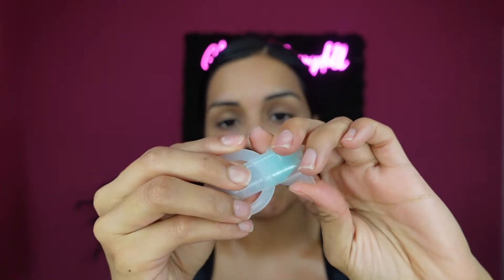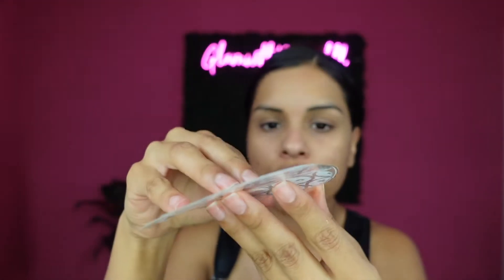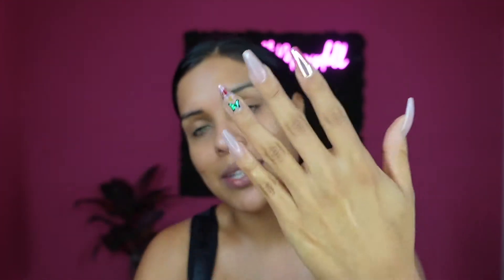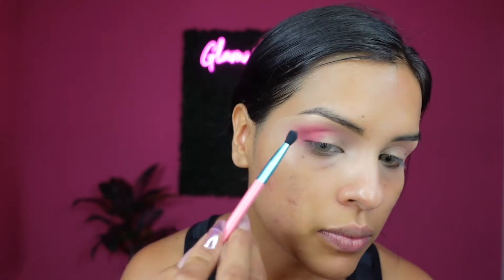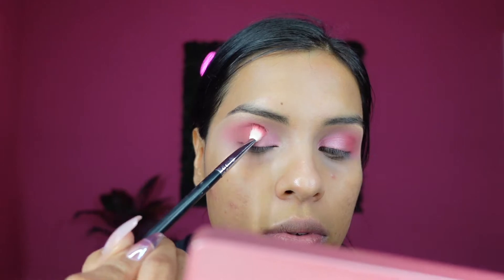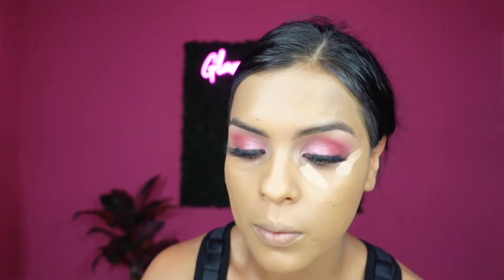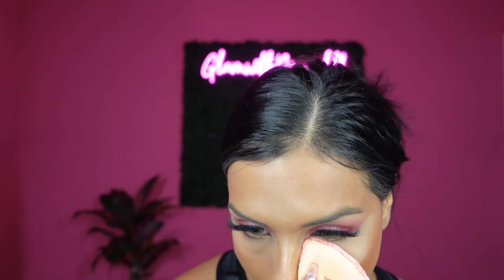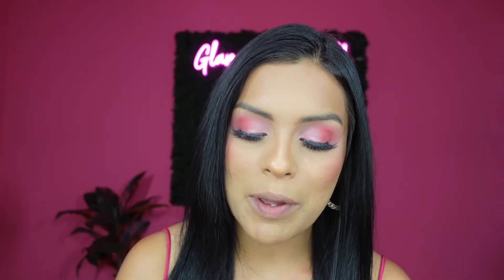GRWM FOR MY 28th BIRTHDAY DINNER!!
Hey, babes happy birthday to me 💖🎂 In today's video, I get ready to go out to celebrate with my family. I hope you enjoy this video as much as I enjoyed filming and editing it 💖